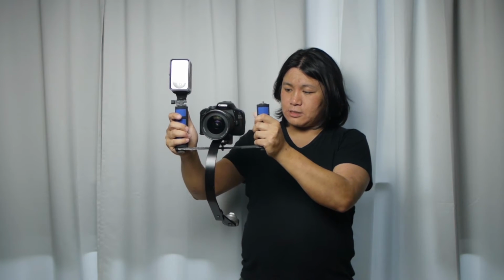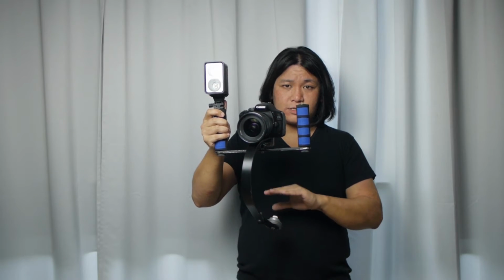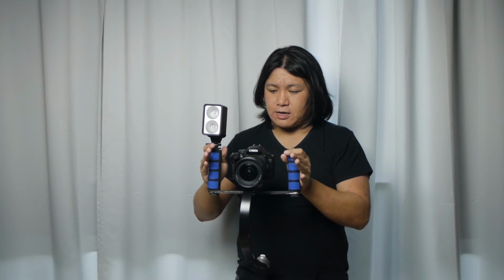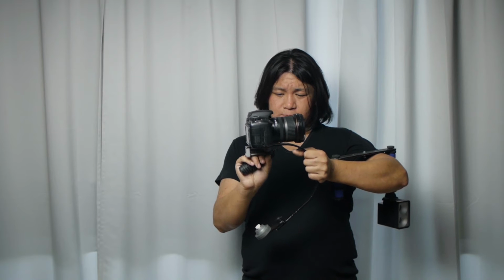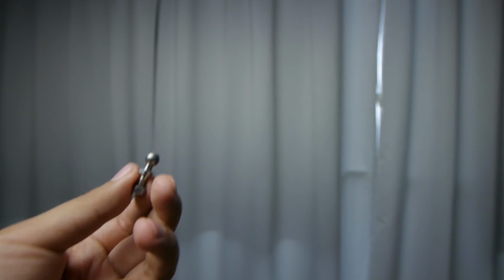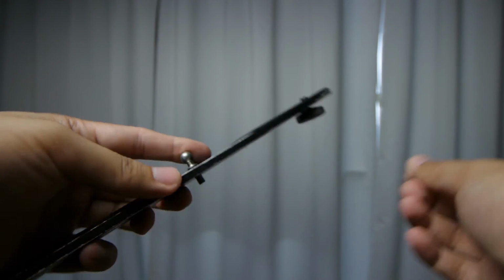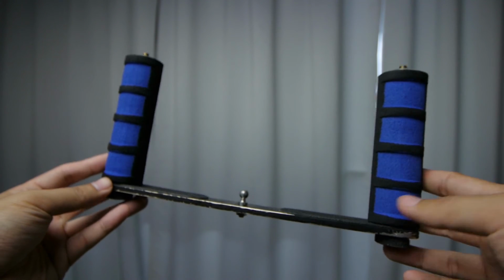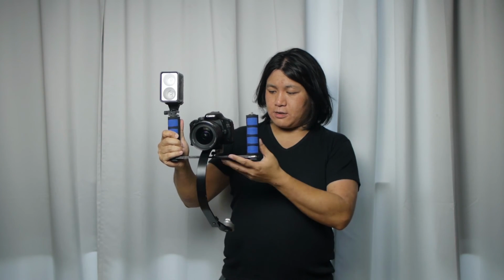Hague MMC DIY upgrade by Chung Dha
Follow this link below for more information and full parts list.